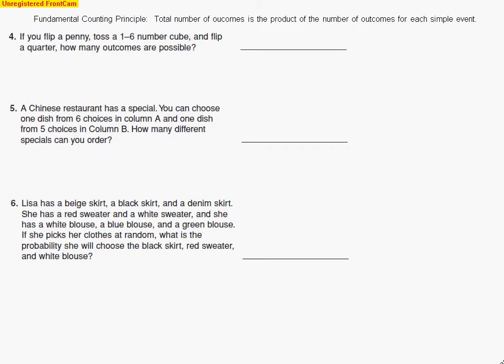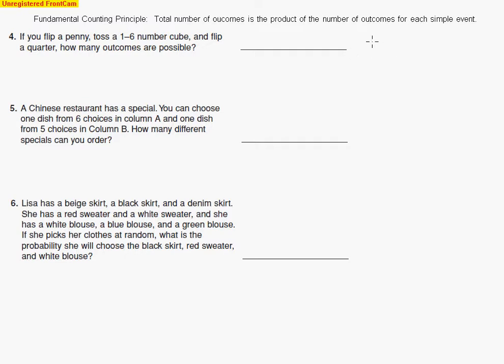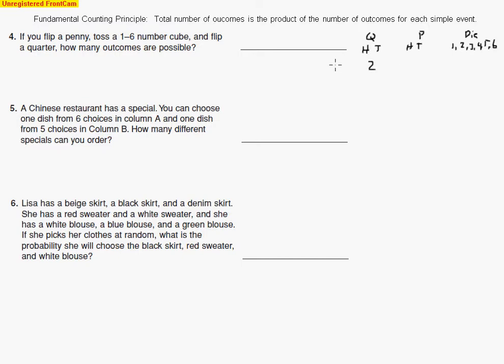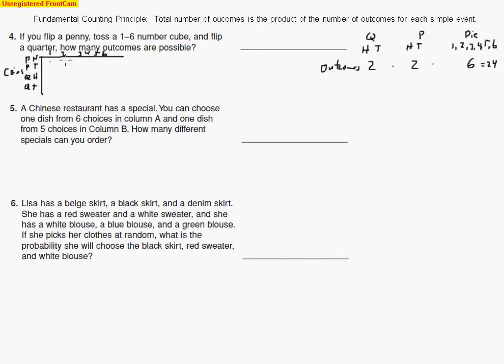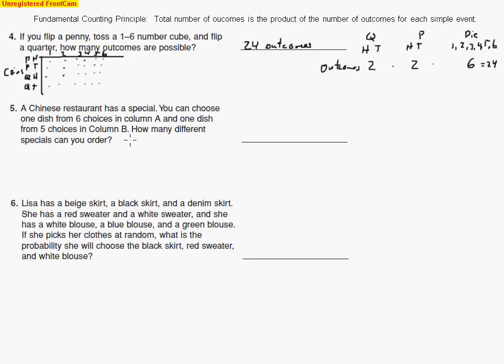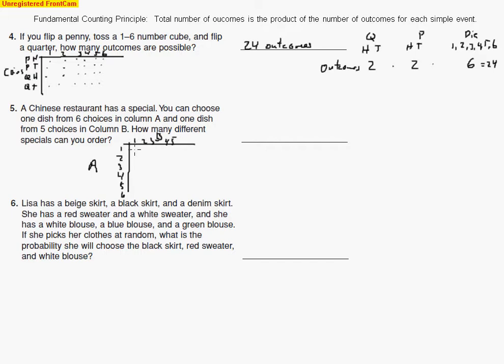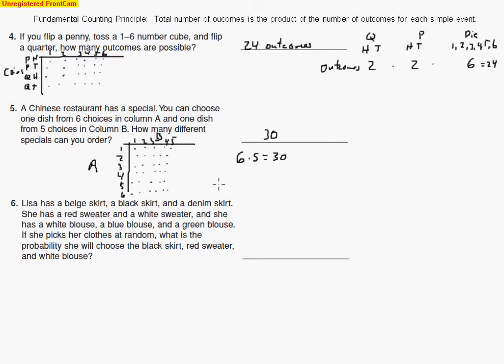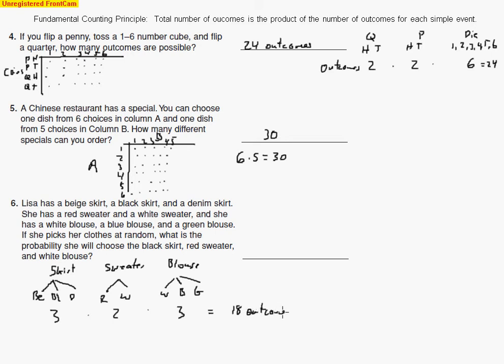8 4 Using the Fundamental Counting Principle Part 2